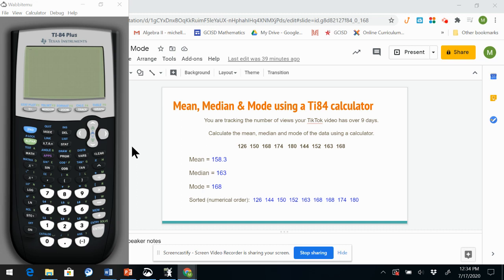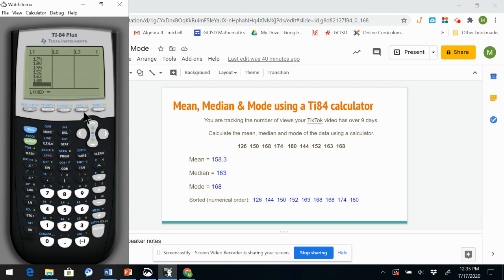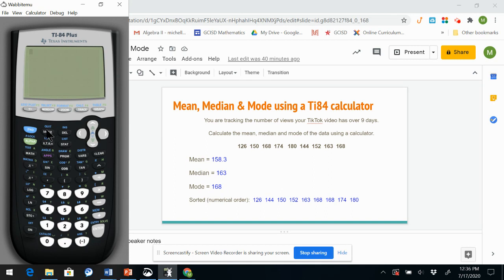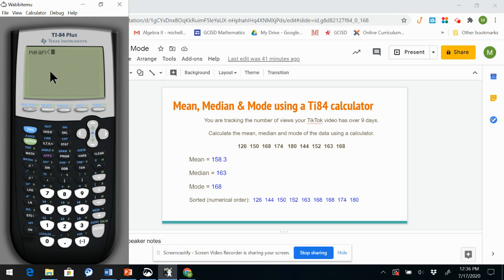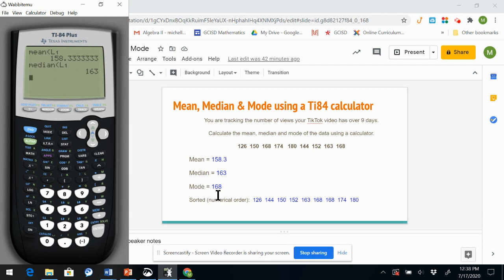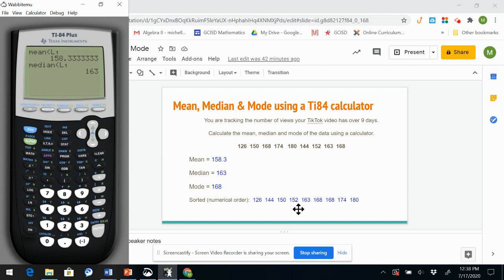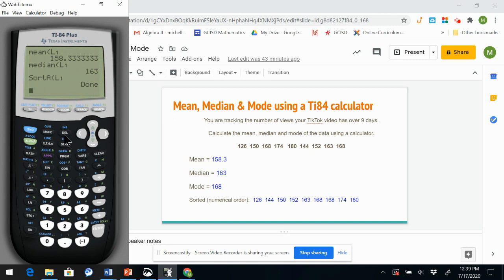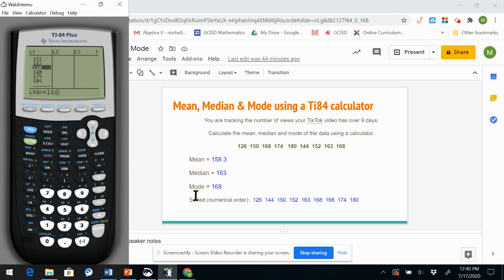Calculate mean, median & mode using a Ti84